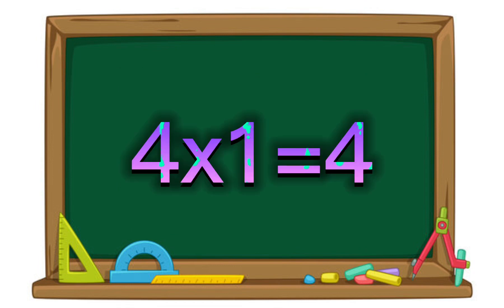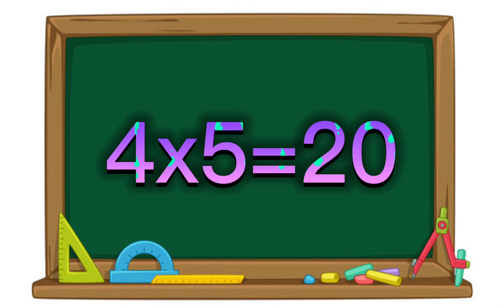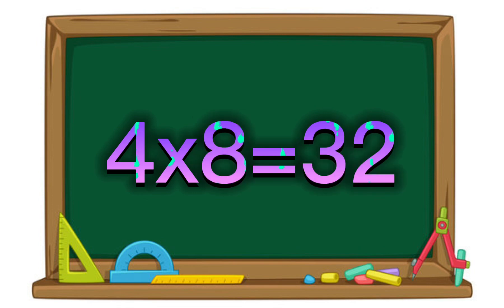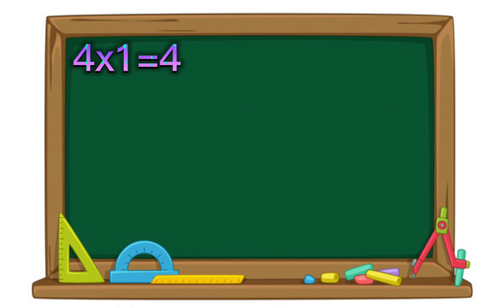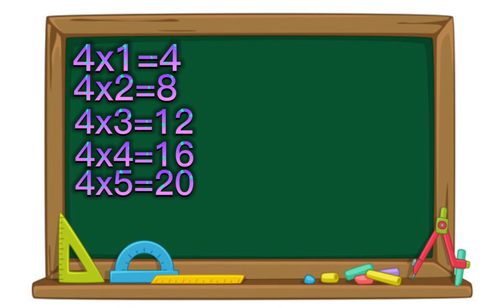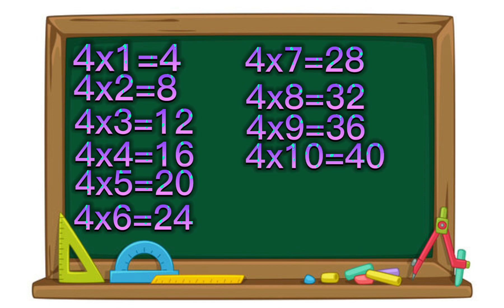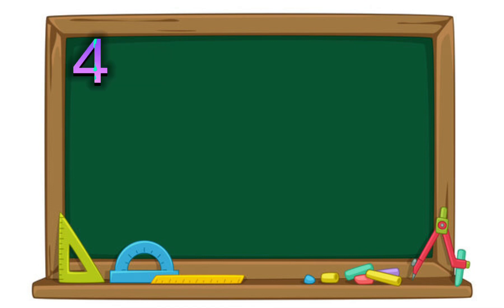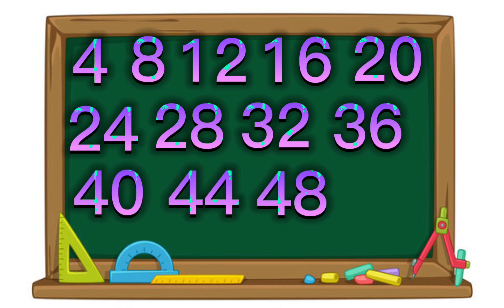4 Times table |multiplying by 4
Learn to multiply by 4